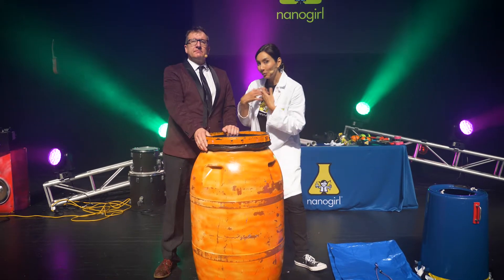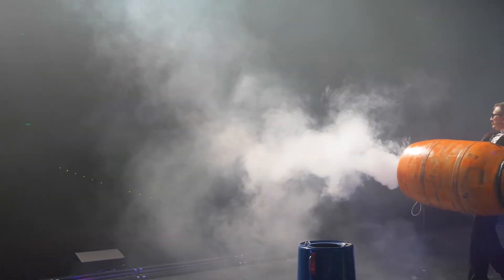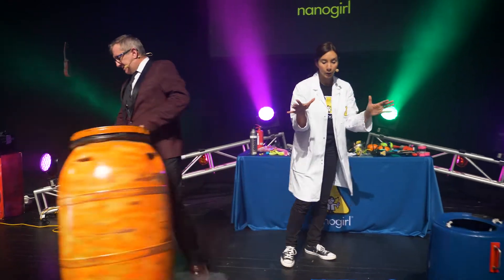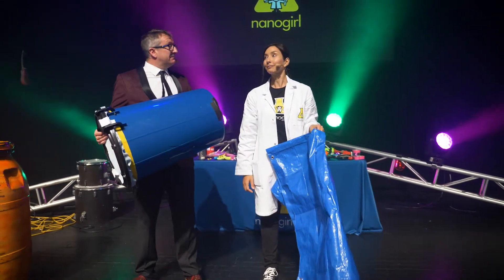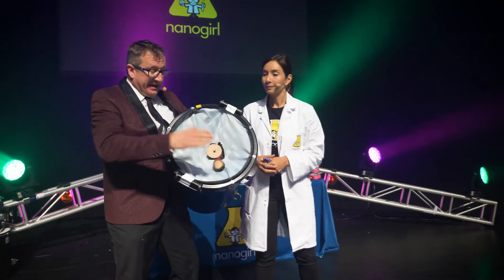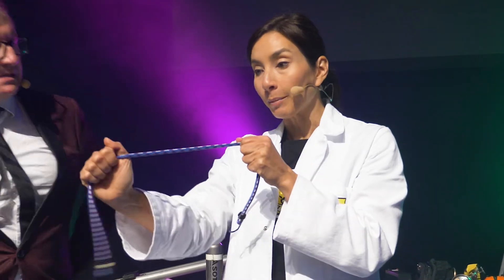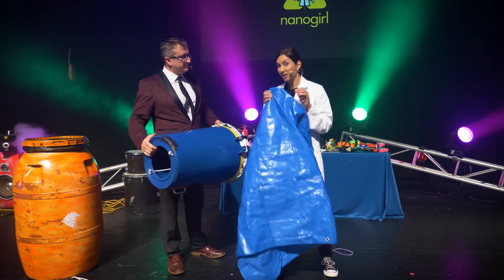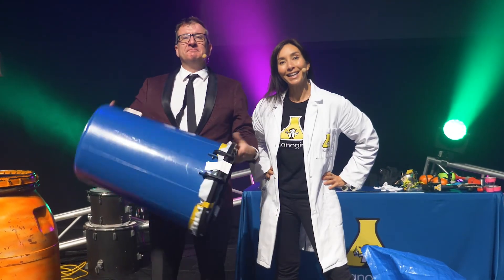Make an Airzooka with Nanogirl and Boris!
So many people have told us that the Airzooka experiment was their favourite from the Nanogirl Live! shows. So, with a little help from our tour sponsors Vodafone New Zealand, University of Auckland Faculty of Engineering and The MacDiarmid Institute, Nanogirl and Boris are here to show you how you can engineer your own Airzooka at home!